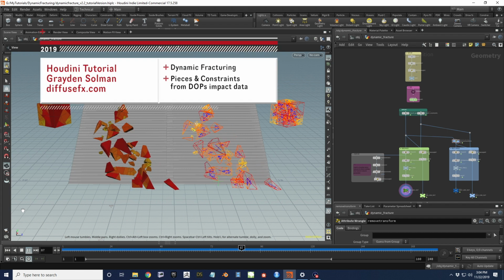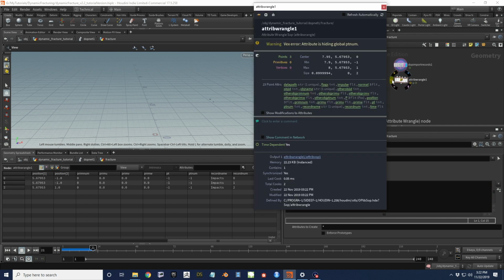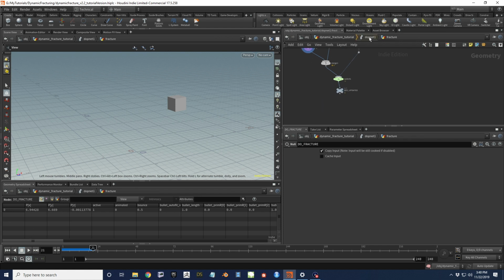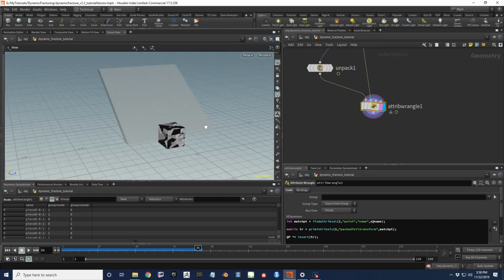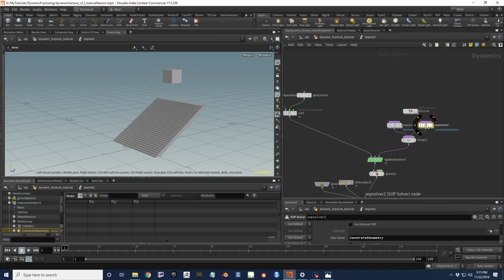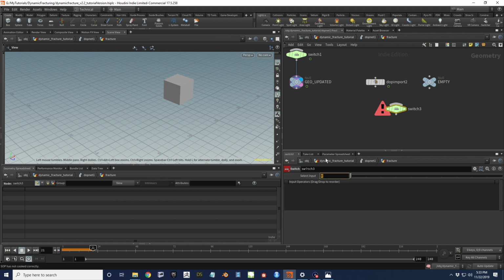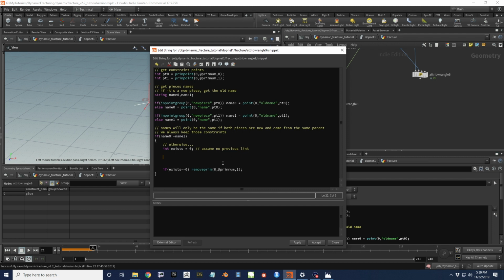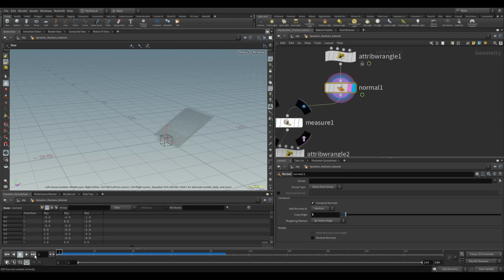Houdini Tutorial: Dynamic Fracturing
Dynamic fracturing, from scratch, including breakable constraints and rest-space corrections. Intermediate/Advanced, but paced so anyone can follow along. VEX-heavy and DOPs-heavy. Buckle in!

Contents:
(1:14) Step 1 - Setup
(5:17) Step 2 - Impact Data
(29:00) Step 3 - Basic Fracturing
(36:23) Step 4 - Recovering Rest Positions
(51:39) Step 5 - A Few Minor Adjustments
(1:02:08) Step 6 - Constraints: Prep Work
(1:19:19) Step 7 - Constraints: VEX
(1:51:04) Step 8 - Constraints: Rest Positions